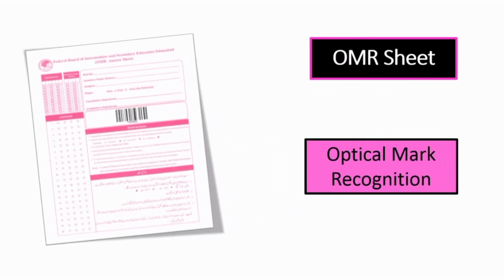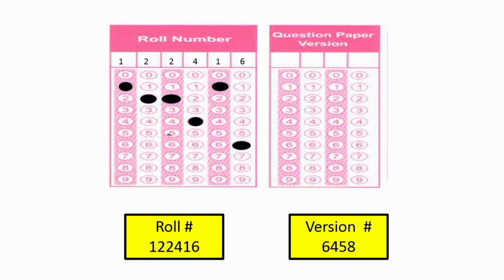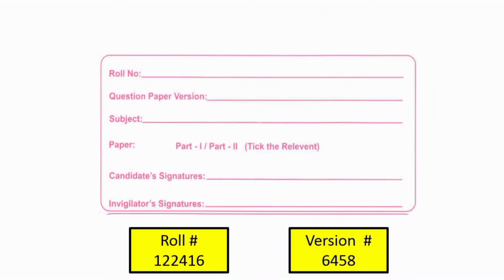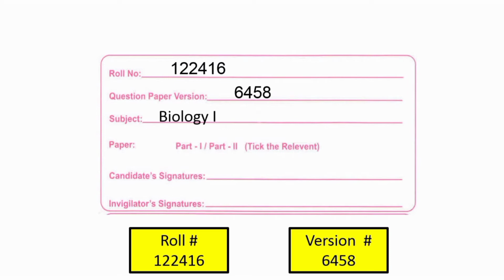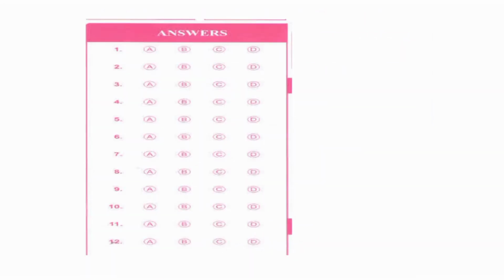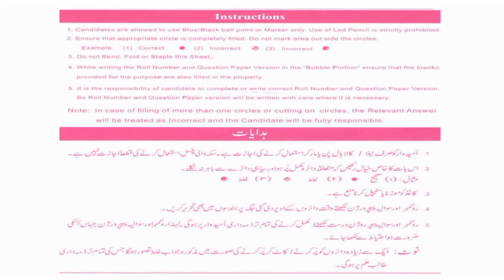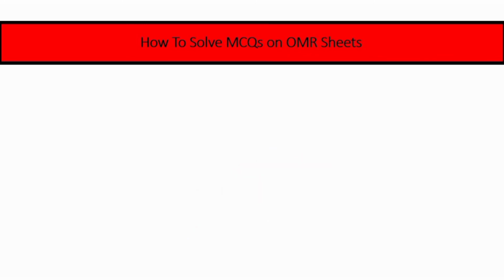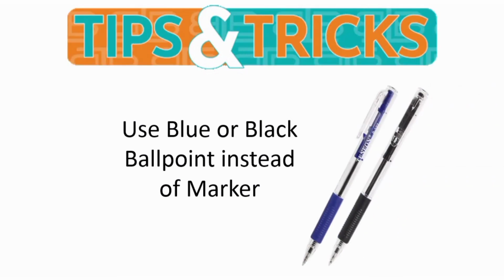How to solve OMR sheet in Board Exams ??